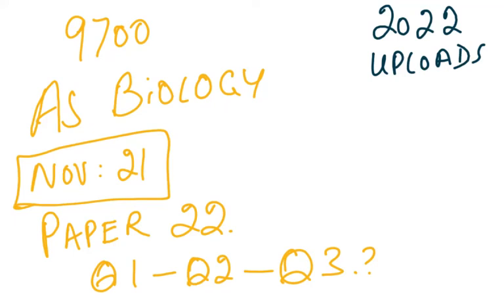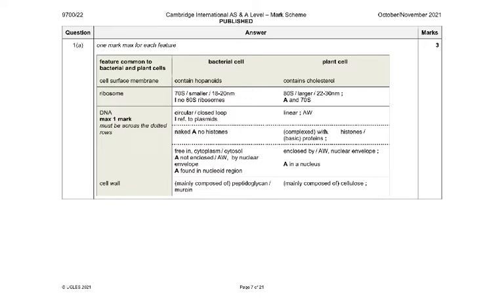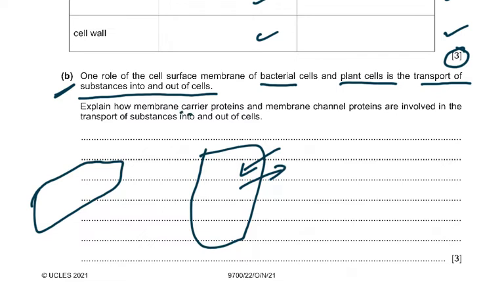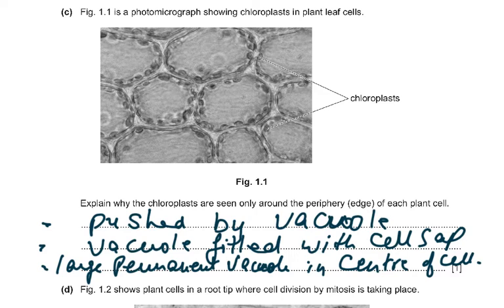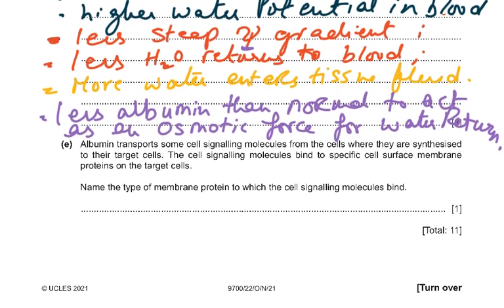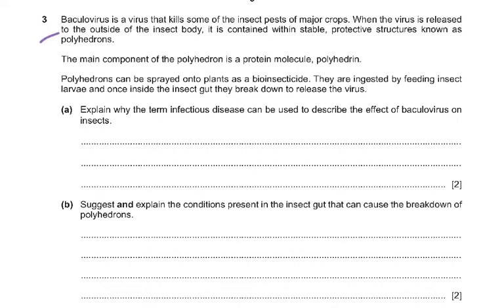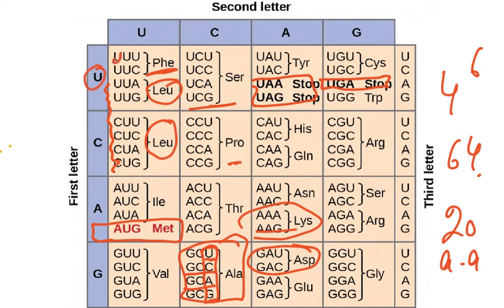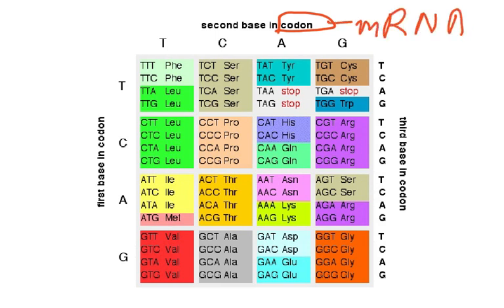9700 BIOLOGY AS PAPER 22 NOV 21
PAPER 22
QUESTIONS 1...2 3 EXPLAINED
REVISION OF TOPICS CONCERNED